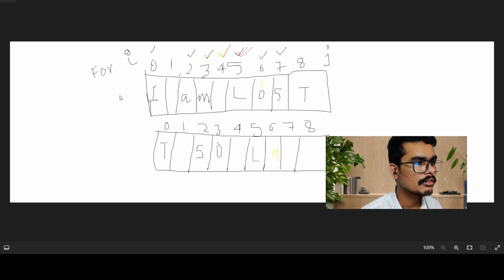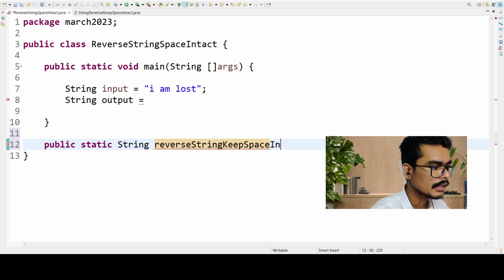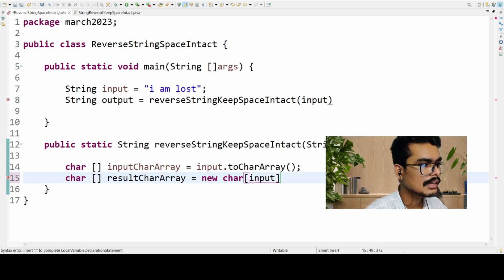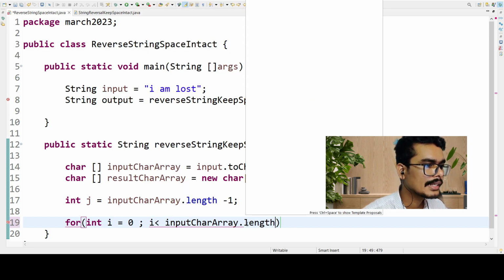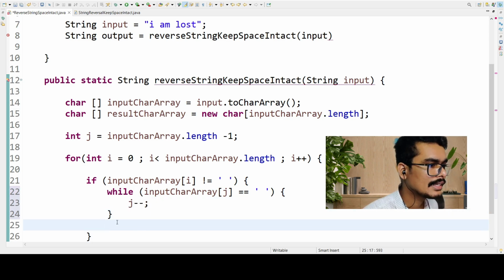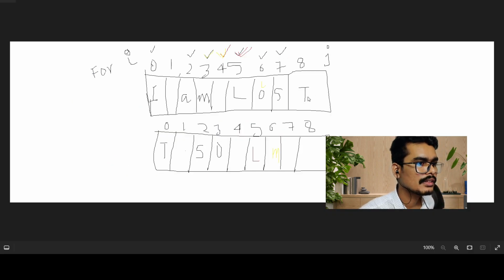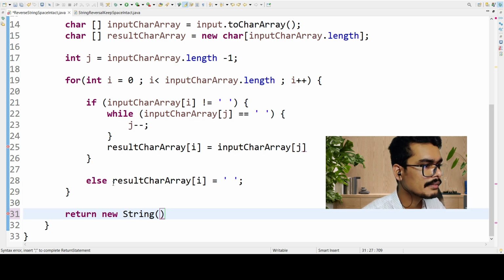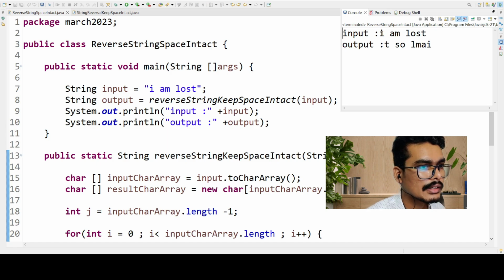reverse string while keeping spaces intact (mphasis QA automation testing interview question)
how many rounds of interview are there in mphasis
mphasis testing interview questions
emphasis questions
empathy interviews questions
emphasis interior design
empathy interview questions and answers
hashmap interview questions java
java interview questions hashmap
mphasis jpmc
mphasis qa interview questions
4 years experience java interview questions
java programming interview questions and answers for selenium testers
selenium java interview questions with answers
selenium qa questions
selenium qa interview questions
qa java coding questions
selenium webdriver interview questions and answers for 5 years experience
core java coding interview questions for 10 years experience
core java coding interview questions for 5 years experience
core java coding interview questions for 3 years experience
core java coding interview questions for 7 years experience
core java coding interview questions for automation testing
java interview questions and answers for selenium testers
java coding interview questions for senior software engineer
java programming interview questions for sdet
coding interview questions google
selenium java interview
java selenium interview questions and answers
is selenium java based
is selenium javascript
is selenium hard
qa interview questions selenium
qa selenium automation interview questions
qa automation java interview questions
r selenium tutorial
selenium in r
core java interview questions code snippets
selenium java coding questions
test automation java interview questions
selenium job interview questions
selenium java topics
selenium 4 java example
8 years experience selenium interview questions
java 8 interview questions for senior developers
java 8 interview questions for 7 years experienced